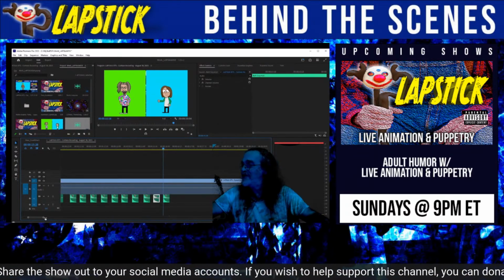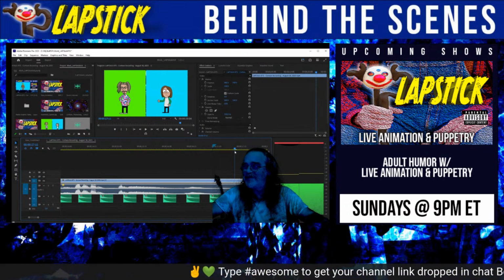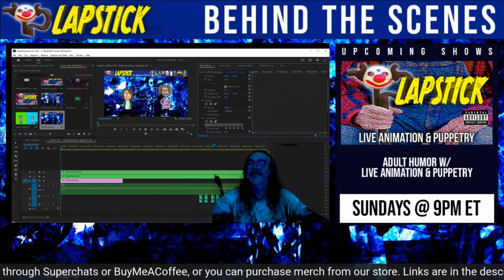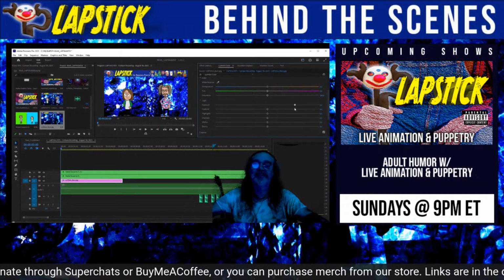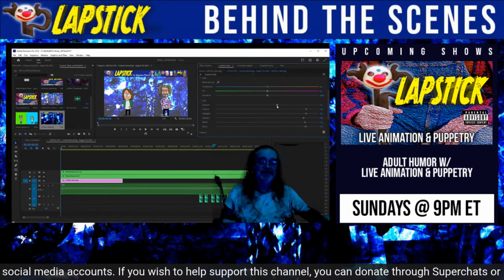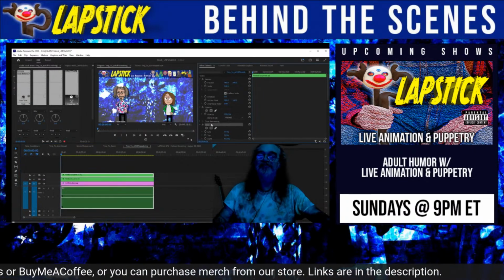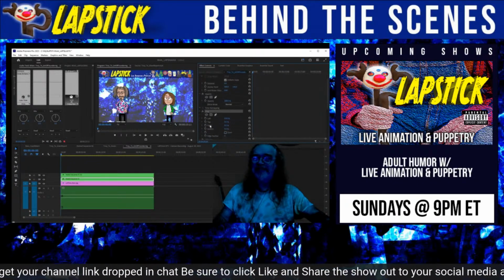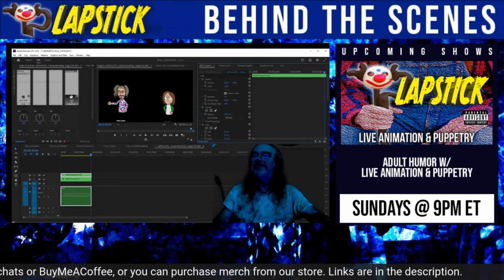Watch Me Work - working on LAPStick in Premiere Pro - September 1, 2023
I've got more work to do for next Sunday's LAPStick.  The pre-recorded videos that play between the show segments need to be created from the raw recordings Jess and I made the other night during a BTS stream.

LAPStick is Live Animation & Puppetry...it has nothing to do with a penis.